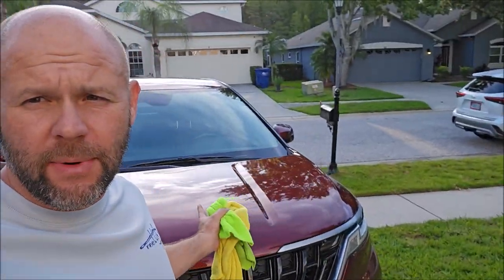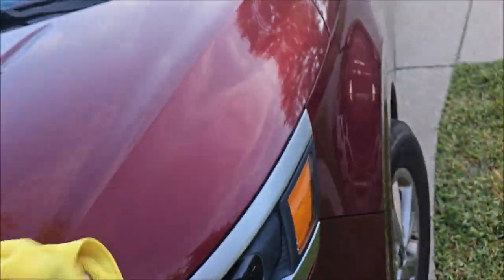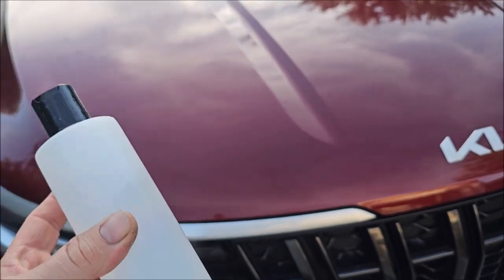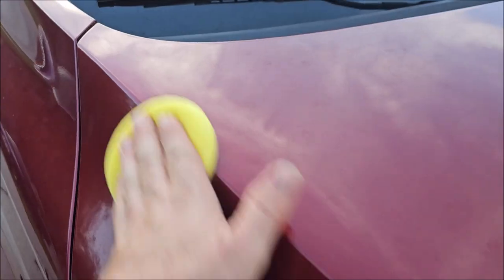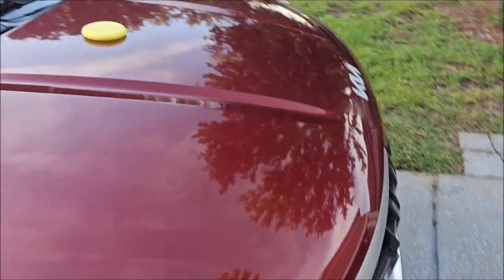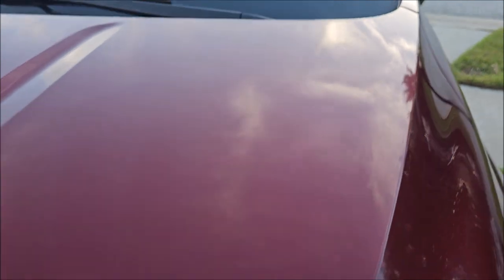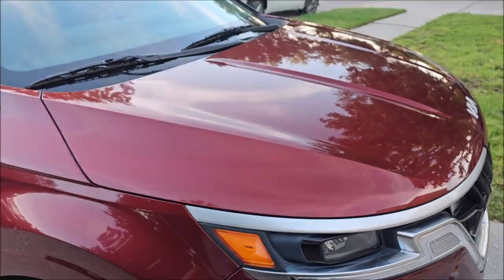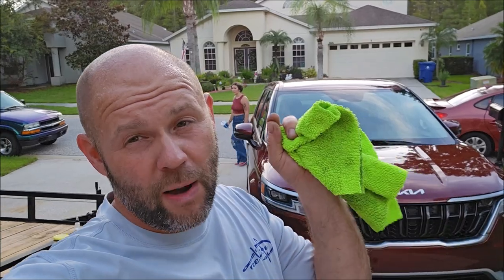HIGH BUILD SI02 TI02 & ACRYLIC CERAMACRYLIX HIGH BUILD CERAMIC COATING FOR AUTO & MARINE